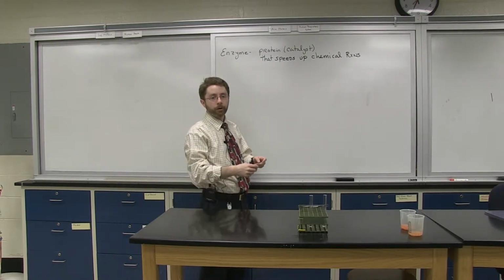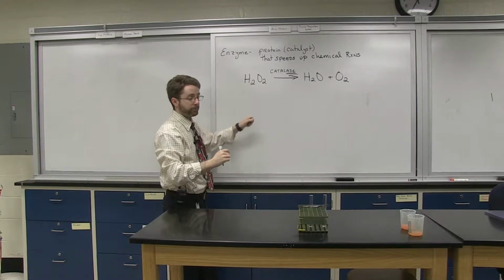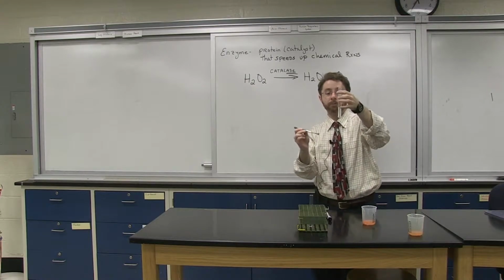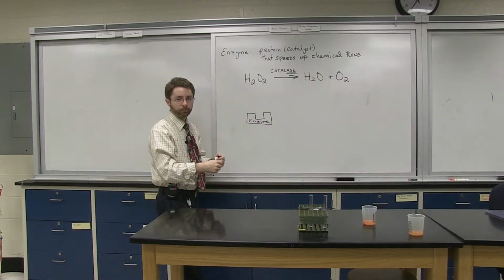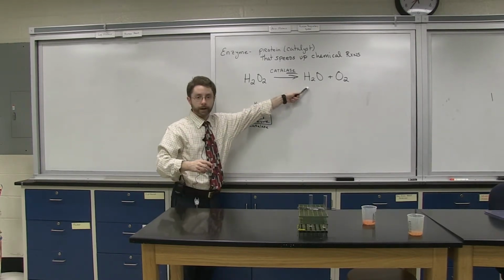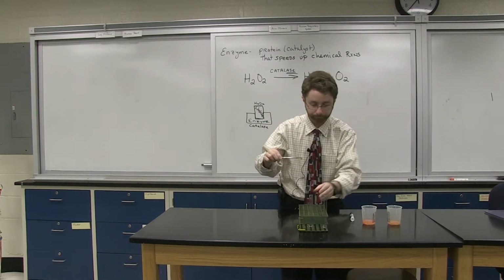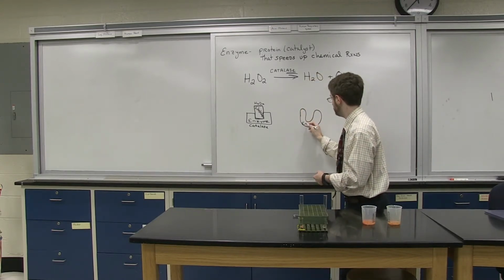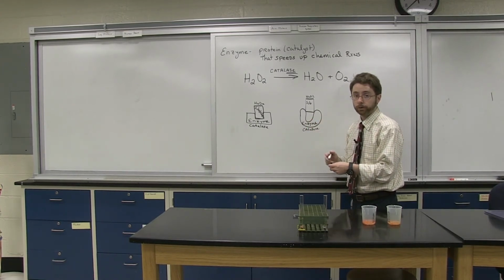Enzyme Function (the Catalase Reaction)